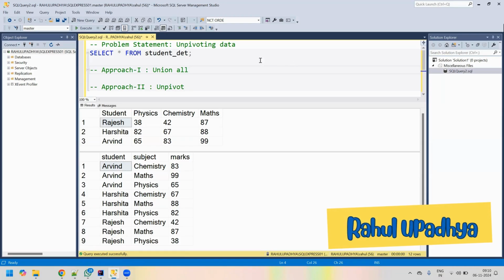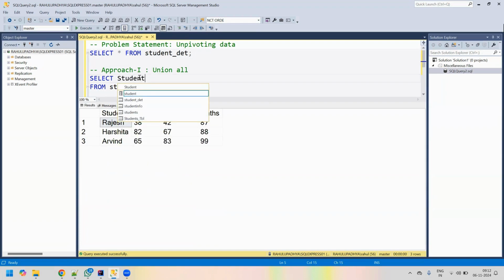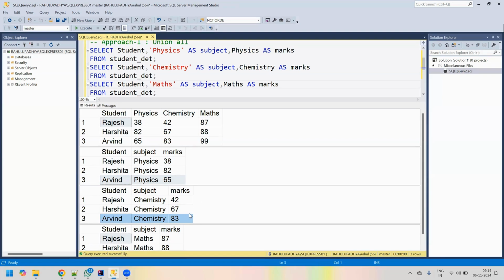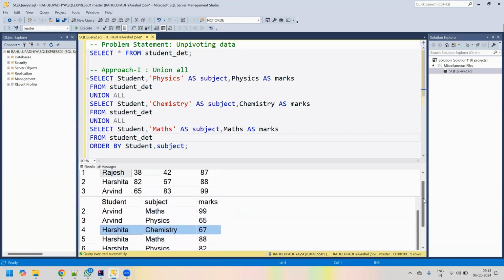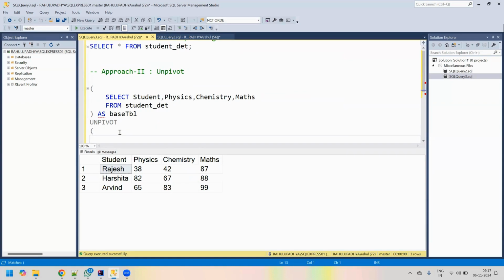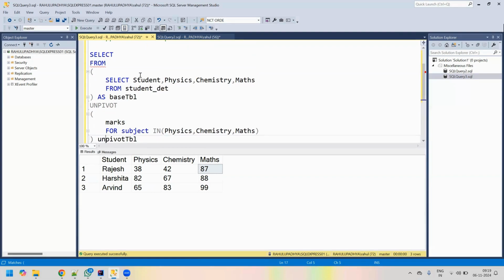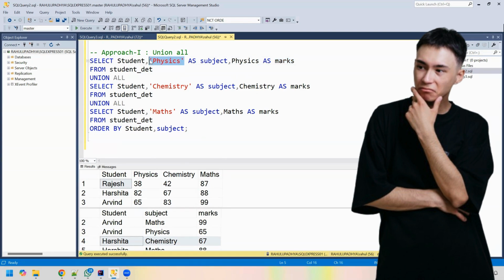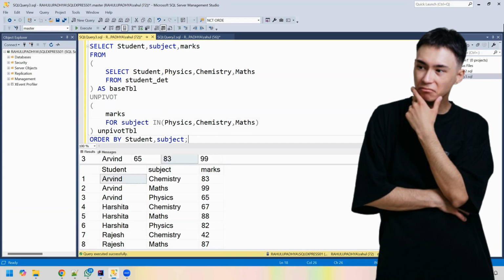Mastering SQL Unpivoting Two Simple Approaches to Reshape Your Data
In this SQL session, we solve a practical problem: unpivoting a dataset to convert columns into rows. Using a sample student data table, we demonstrate two efficient techniques to achieve this transformation:
1️⃣ A UNION ALL-based manual approach
2️⃣ The UNPIVOT operatorEach approach is explained step-by-step, highlighting its use cases and advantages.

Perfect for SQL learners and professionals aiming to expand their data transformation skills!

Table creation & insertion script:
CREATE TABLE student_det(
Student VARCHAR(100),
Physics INT,
Chemistry INT,
Maths INT  );

INSERT INTO student_det(Student,Physics,Chemistry,Maths) VALUES  ('Rajesh',38,42,87),  ('Harshita',82,67,88),  ('Arvind',65,83,99);